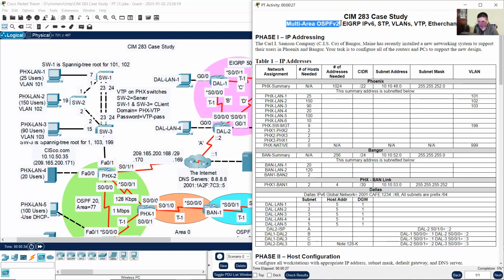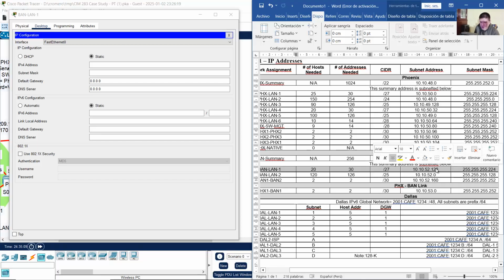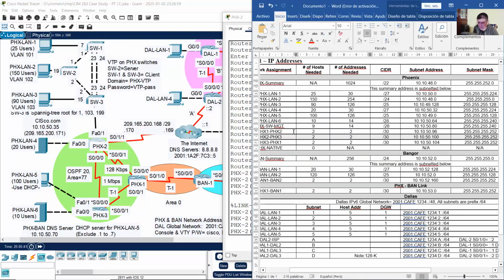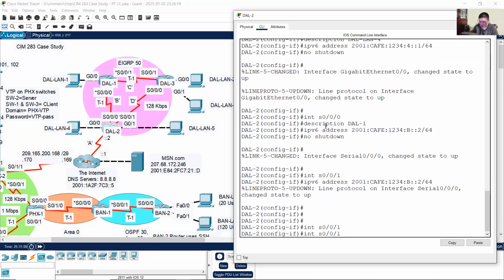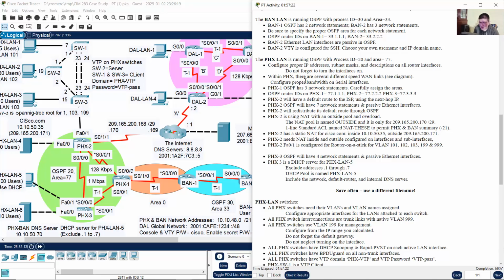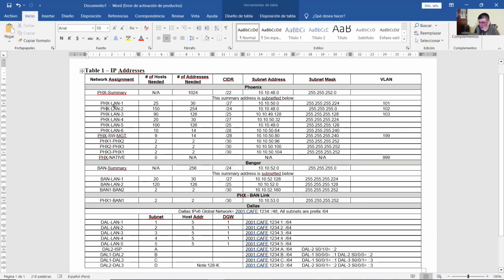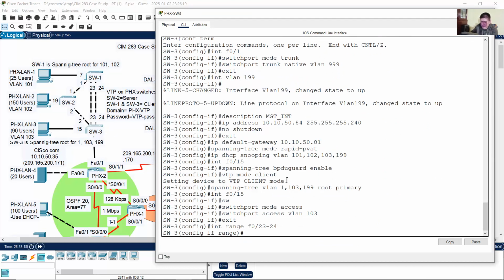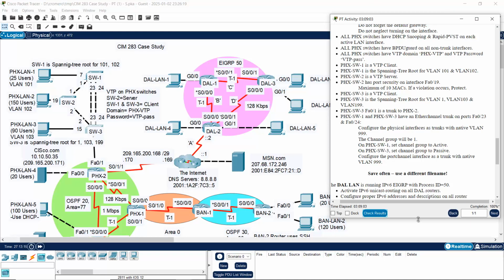CIM 283 Case Study - Multi-Area OSPFv2, EIGRP IPv6, STP, VLANs, VTP, Etherchannel